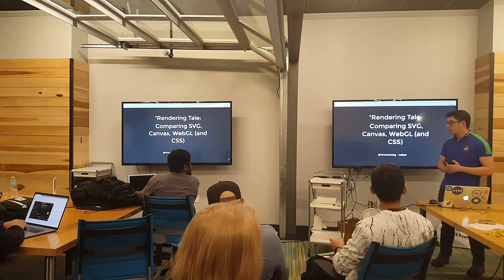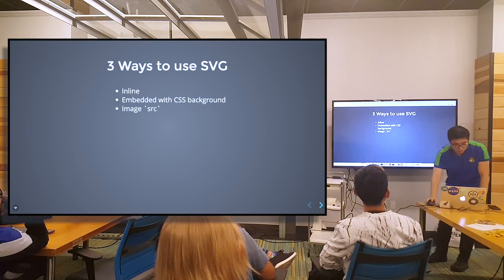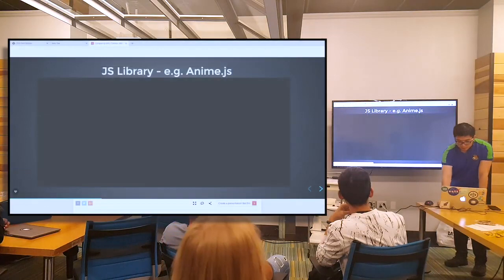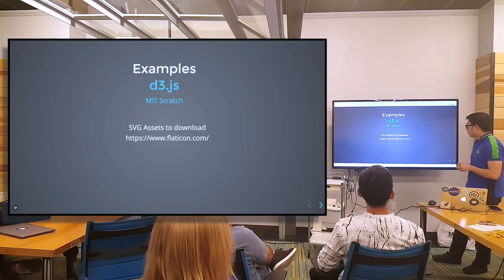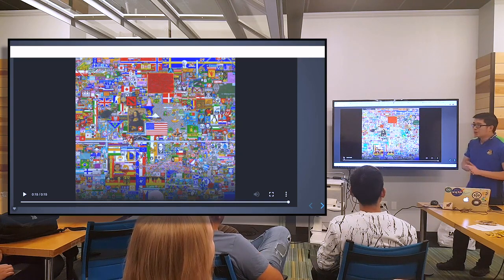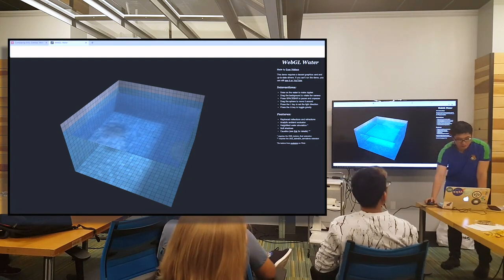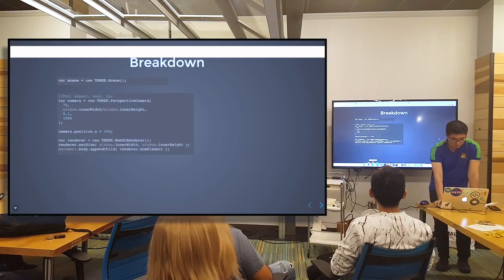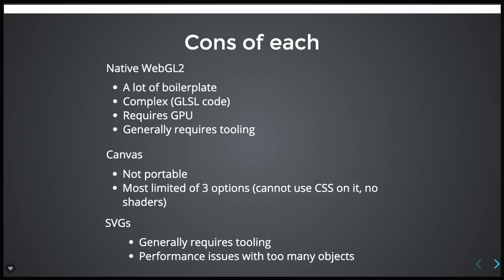Comparing SVG, HTML Canvas, and WebGL. How it works, when to use, and why.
My first tech talk I did comparing SVG, HTML Canvas, and WebGL. January 2019. I forgot to record my screen (hence the cut in frames), and had sound quality issues due to FPS difference on camera mic / laptop mic.

0:00 - Intro (feel free to skip - nothing of value added here)
5:18 - SVG
36:01 - HTML Canvas
49:00 - WebGL
1:12:10 - Other Animation Effects
1:16:00 - Summary (most important slides!)

TL:DR;
When comparing SVG, HTML Canvas, and WebGL - ask yourself if you need it. Check for edge cases first. WebGL is used in many 3D type of applications that need GPU and shader support. HTML Canvas is great for one off physics demo (see code train).

SVG is the most versatile of the lot, used in data visualization and diagramming tools. It's good for practically any case scenario, since you can treat it as a normal HTML element inline (styling, event listeners, etc).

P.S.
Quality might not be that great, I forgot to record my screen during presentation, sound quality didn't come out that well.